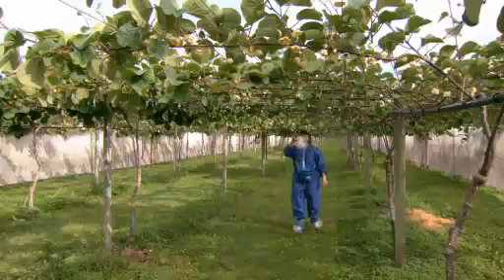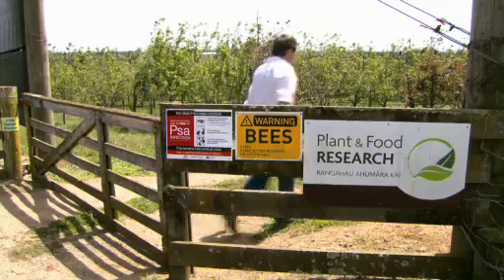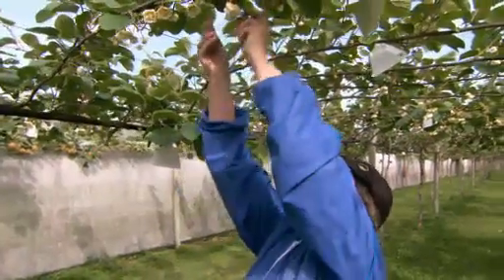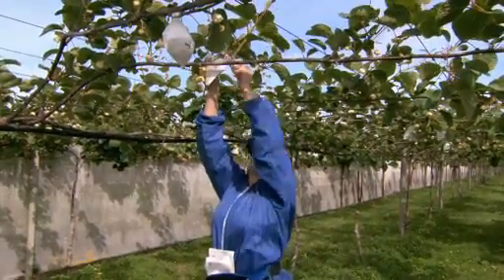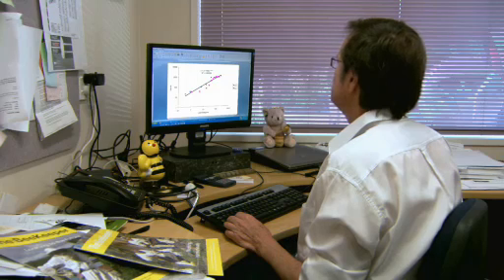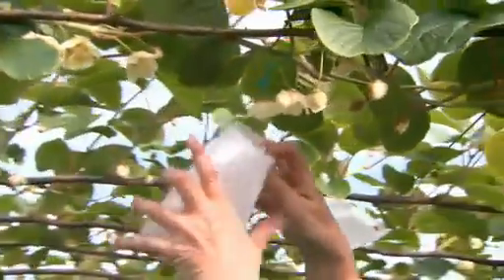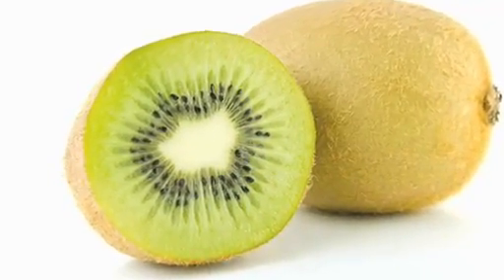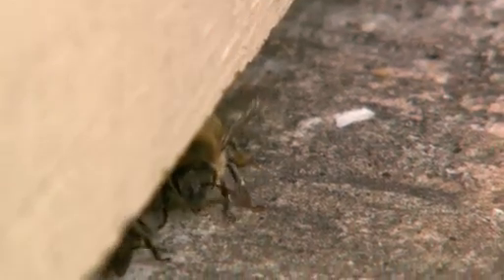Polenizarea artificiala din cauza lipsei albinelor